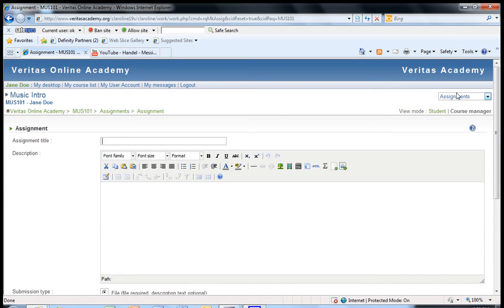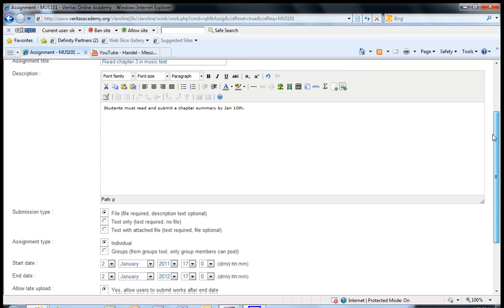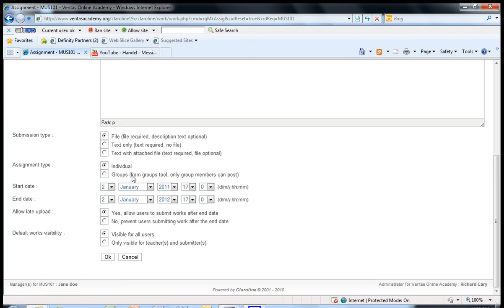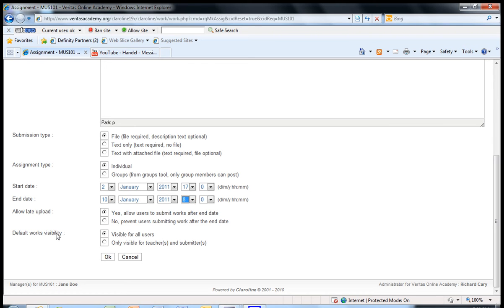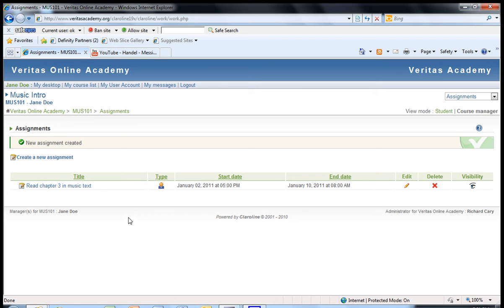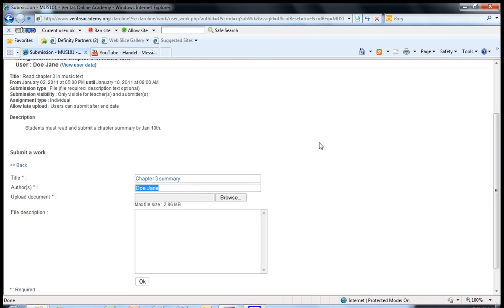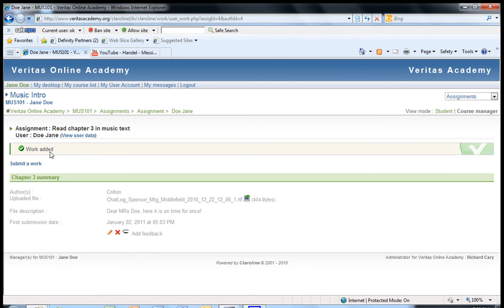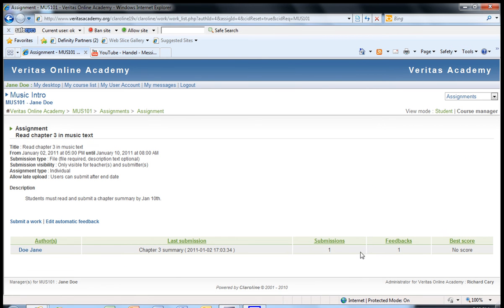Creating and Managing Assignments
Teachers Only: How to create and manage assignments in courses